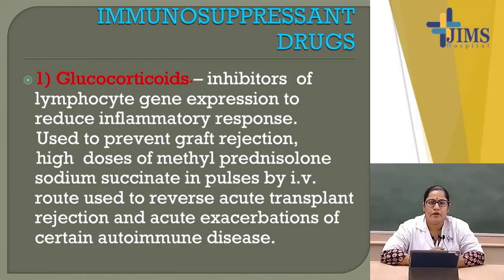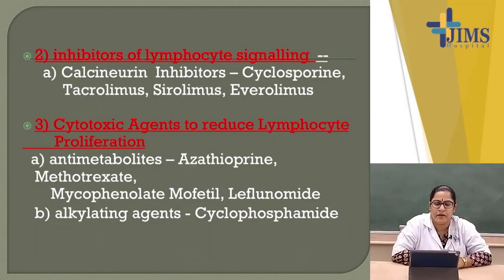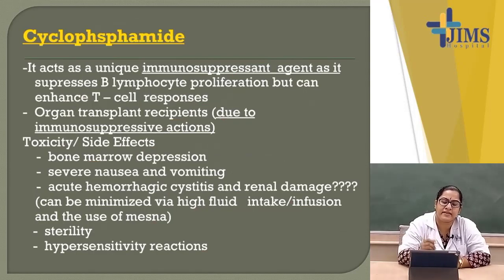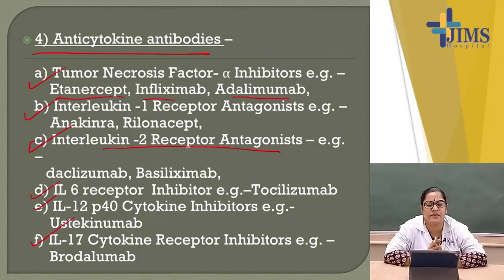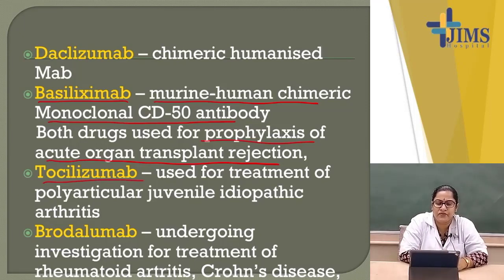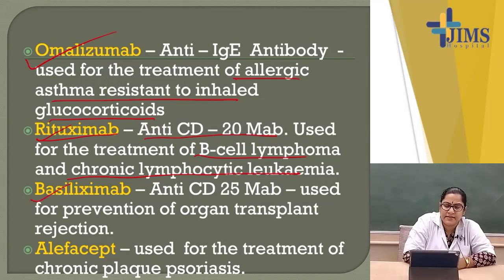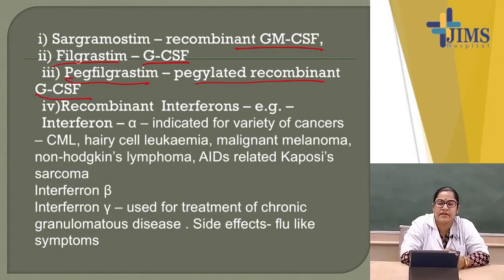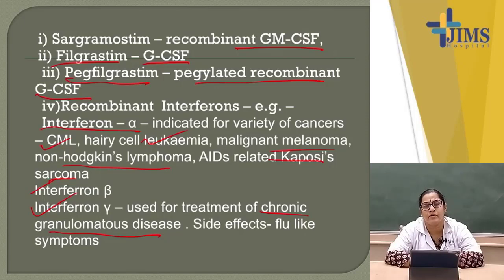Topic : Immunomodulators - Part II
Dr. Paramita Paul
Associate Professor